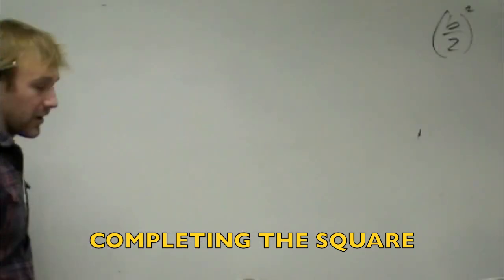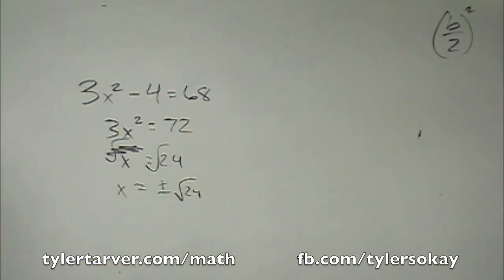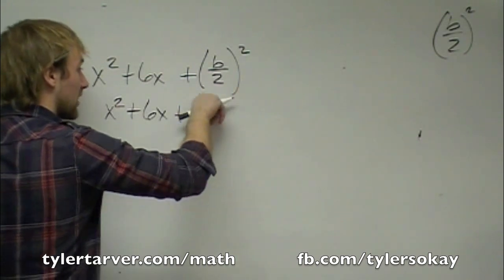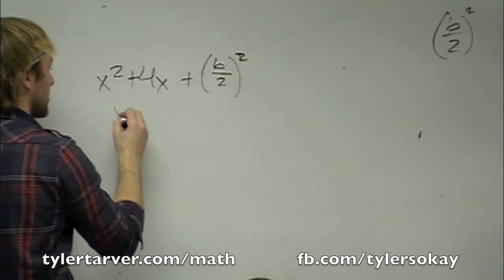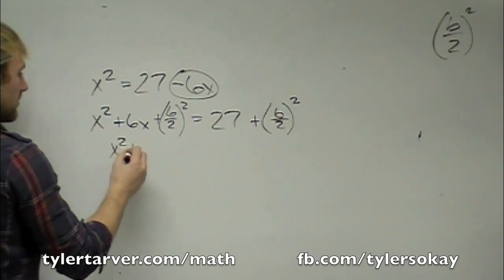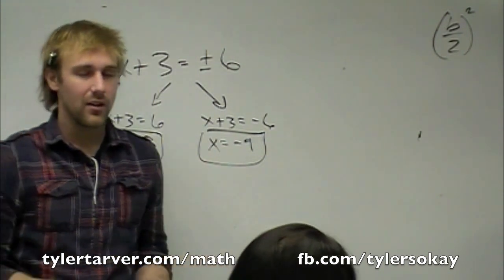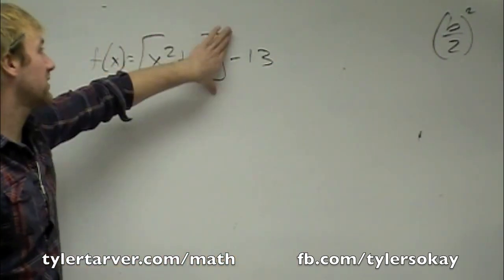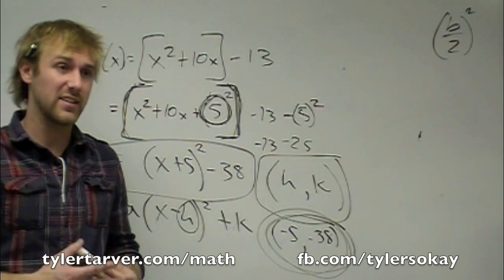How to Solve Linear Equations - Completing the Square